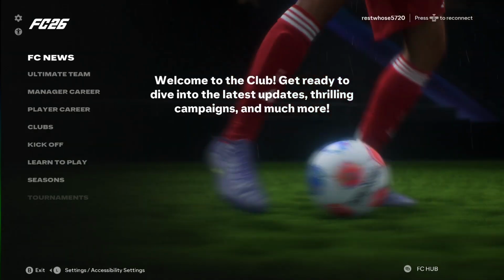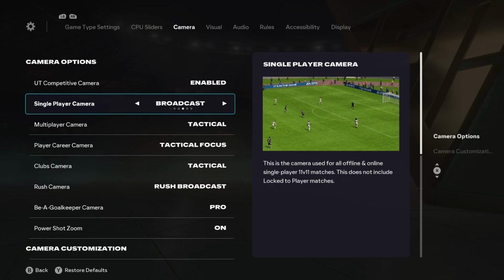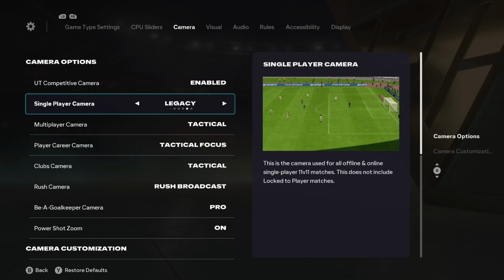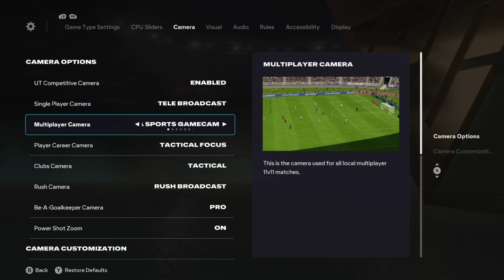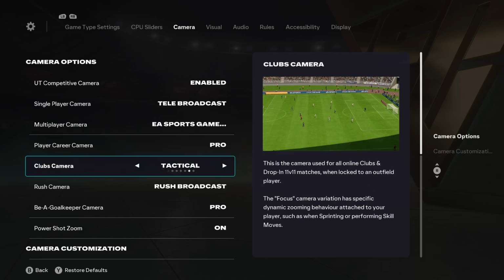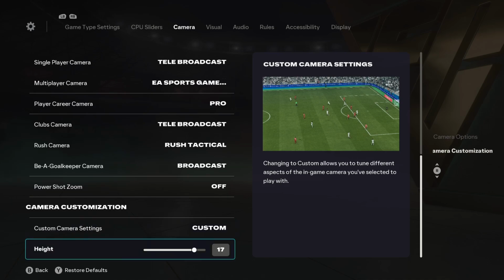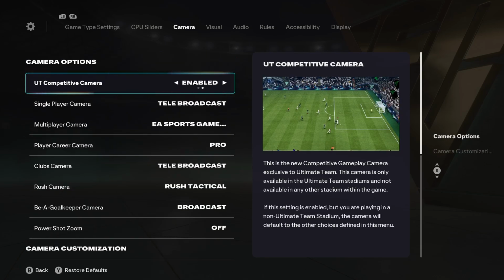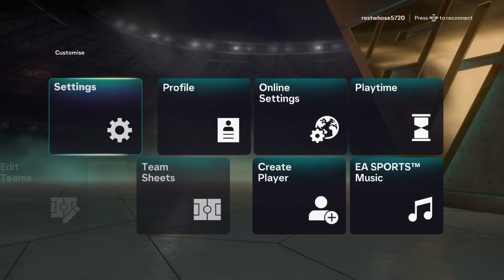How to Change Camera Angle in FC 26 (Simple Way)